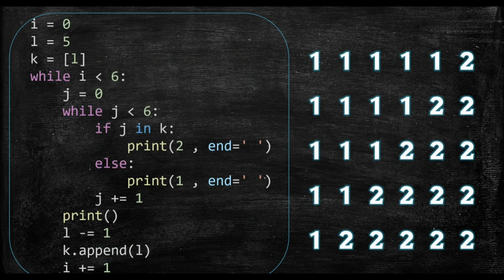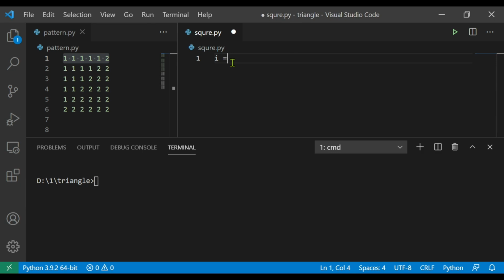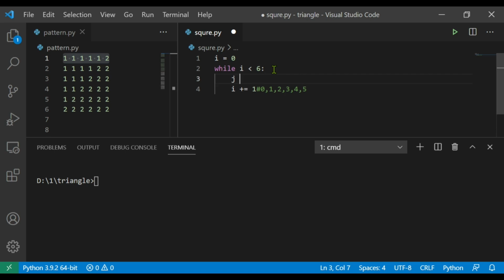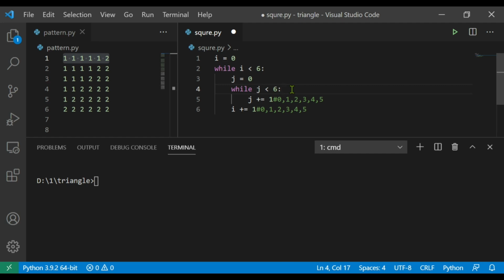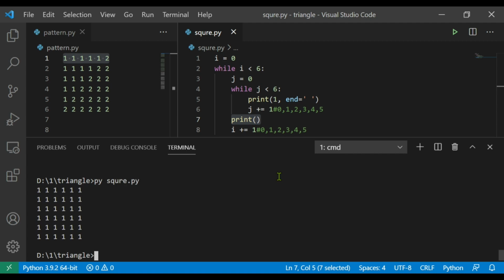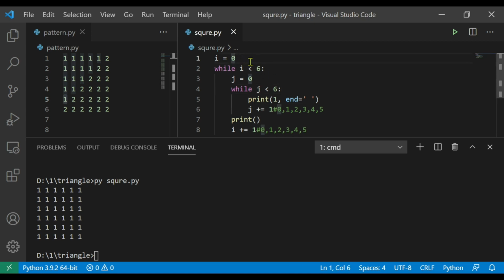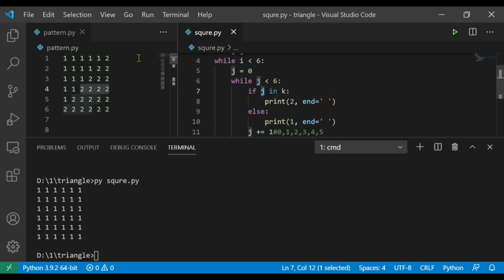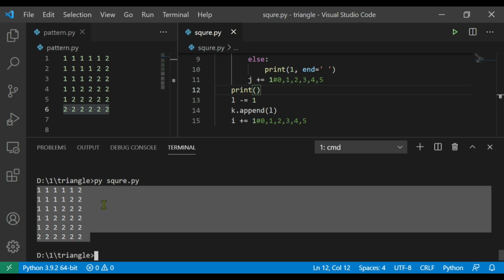120 Number Square Pattern without any pre-defined method using while loop in Python